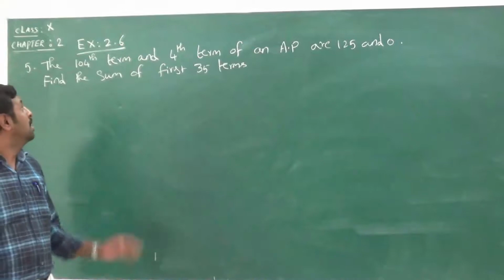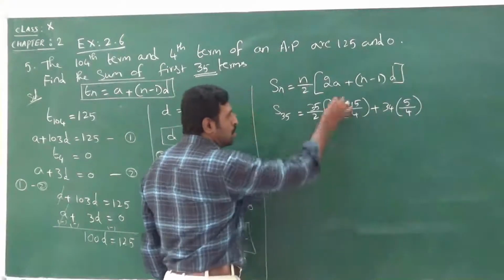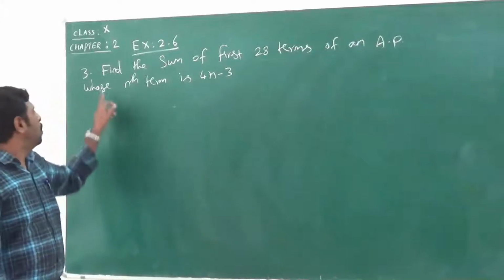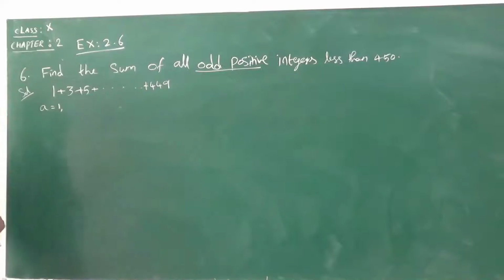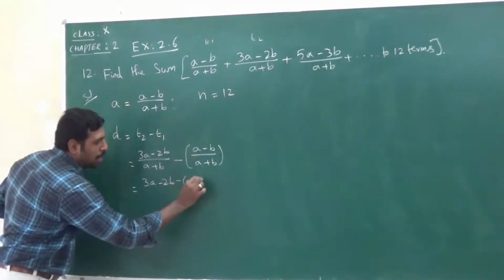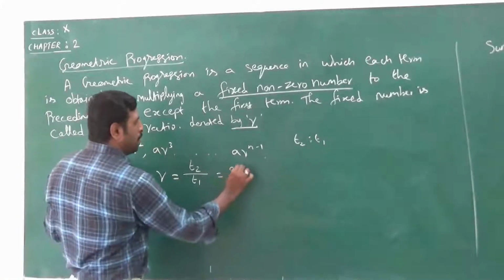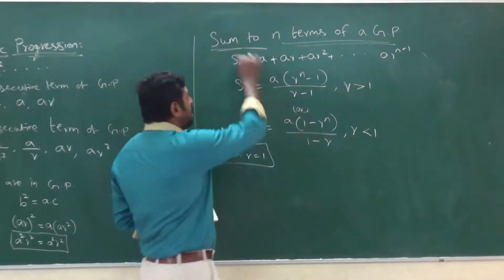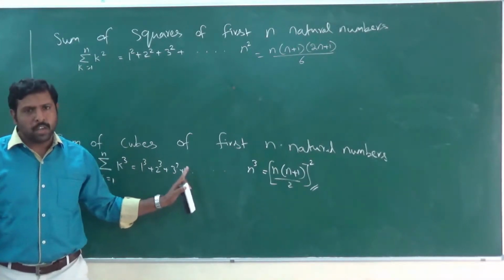10 Mathematics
2.Numbers and Sequences